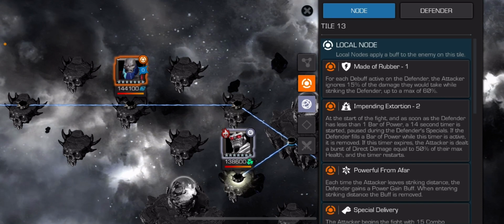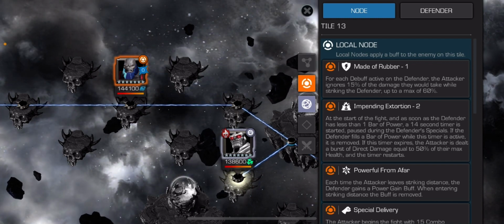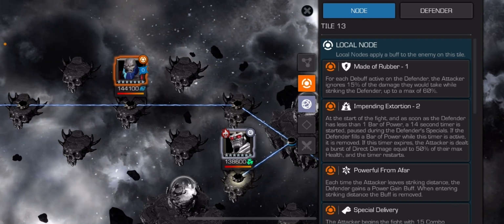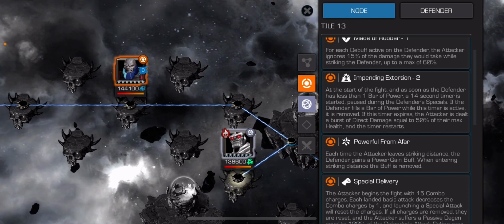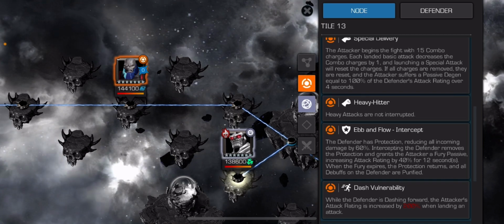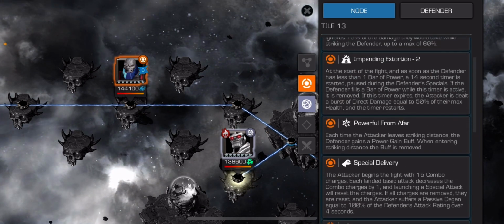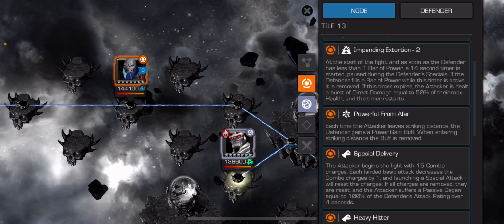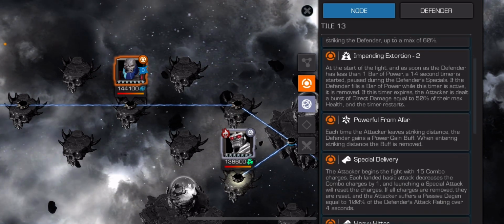Eternity of Pain Acceptance - Terrax Guide and Counters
Hi guys, in today's video, I have created a guide for the Terrax fight in the Eternity of Pain Acceptance quest. I will bring out a guide to each champion on the right path and then the left path individually so you know who will be a good counter and to take in if you just want completion as well as completing Carina's challenges.